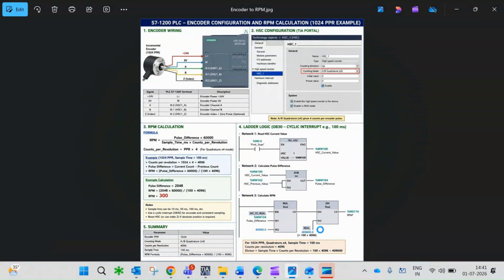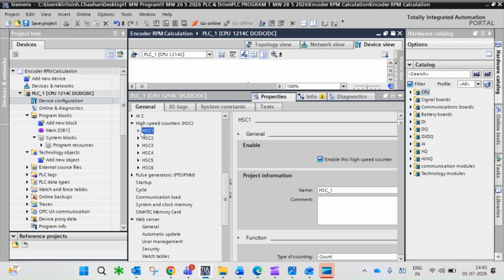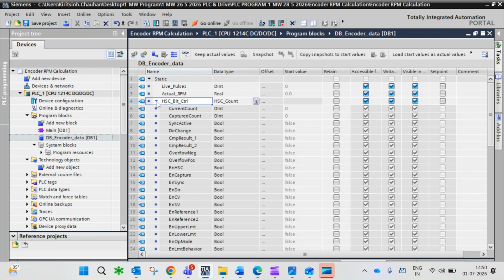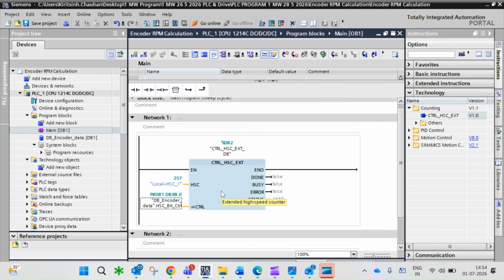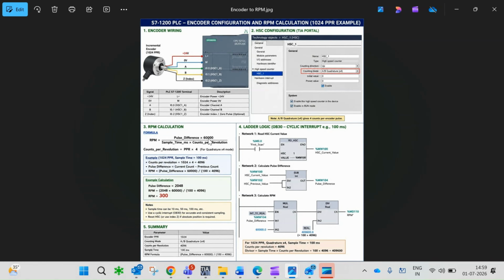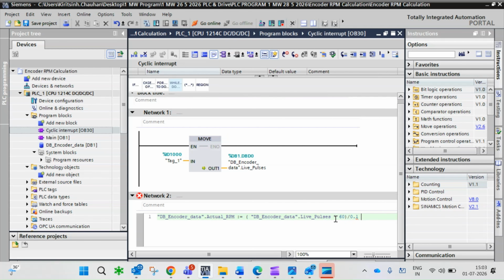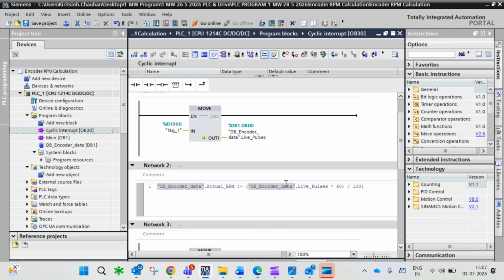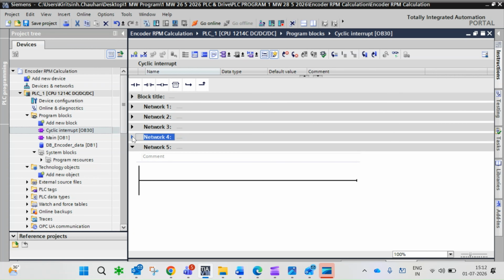Part 3.7 : Siemens S7-1200 PLC | Encoder Pulse to RPM Calculation | No Difference Method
🚀 In this step-by-step Siemens S7-1200 PLC tutorial, you'll learn how to calculate RPM directly from encoder pulses using the High-Speed Counter (HSC) without the Current Count – Previous Count (Difference) method.

In this video, we cover:
✅ Encoder wiring with Siemens S7-1200
✅ High-Speed Counter (HSC) configuration
✅ OB30 (1-second cyclic interrupt) programming
✅ Live pulse counting
✅ RPM calculation formula
✅ HSC counter reset at the end of the program
✅ Complete PLC logic explained step by step
✅ Practical demonstration in TIA Portal

This tutorial is perfect for PLC programmers, automation engineers, students, and anyone learning industrial automation.